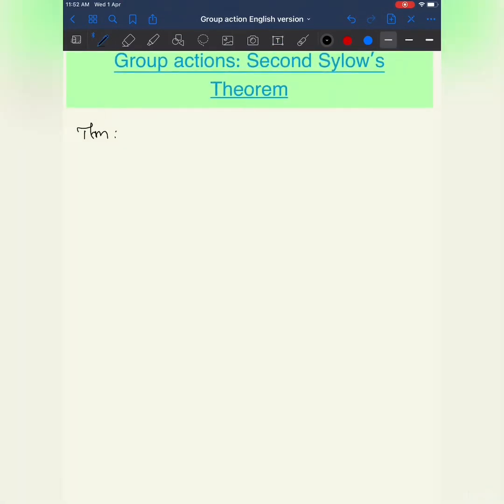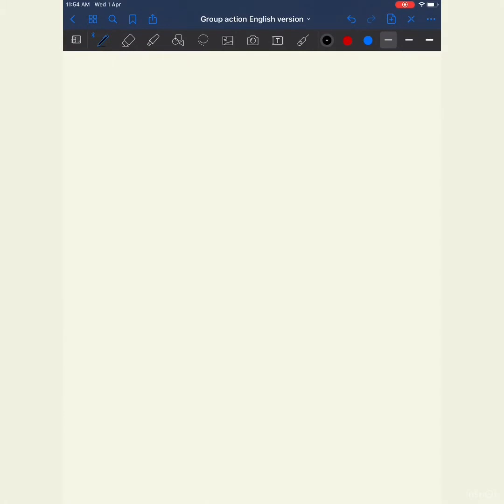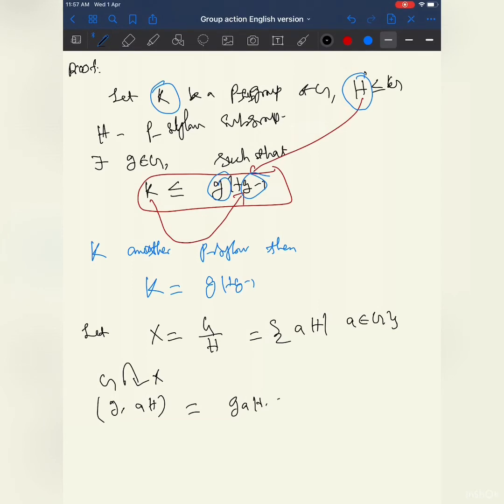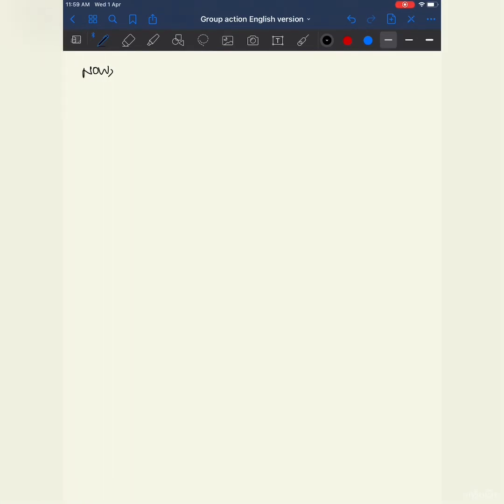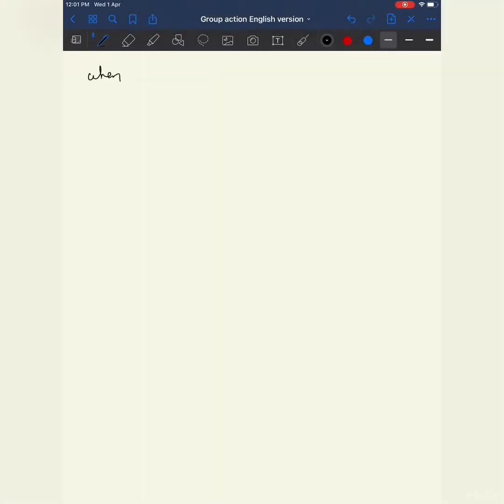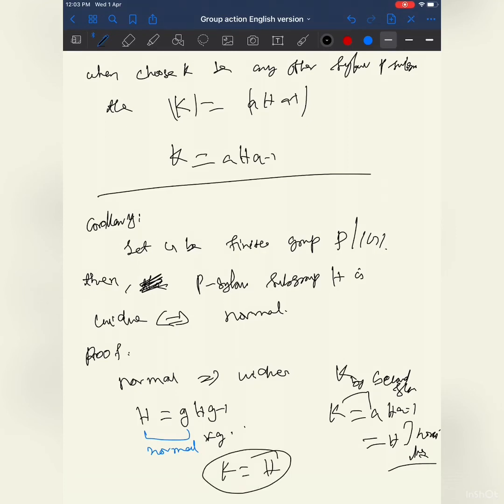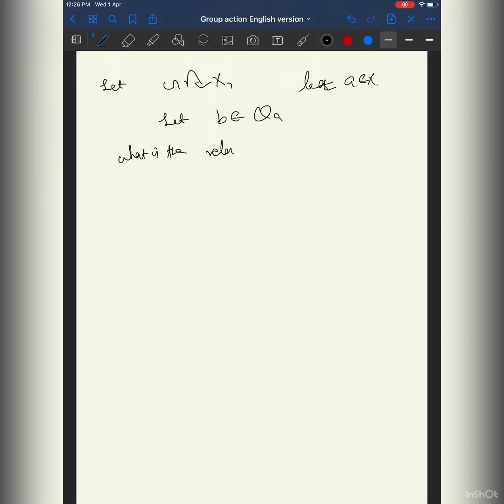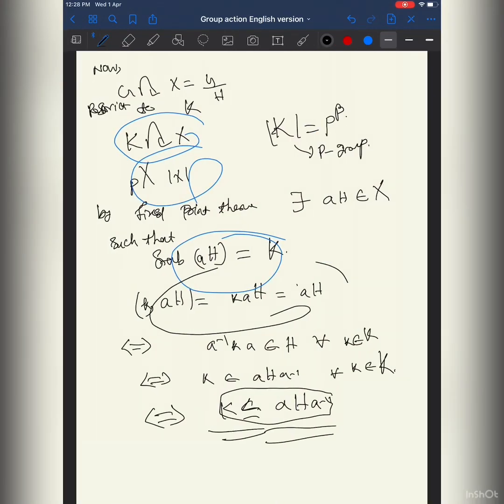Group actions: Second Sylow’s theorem (English Version)